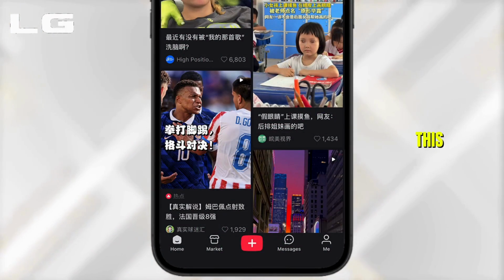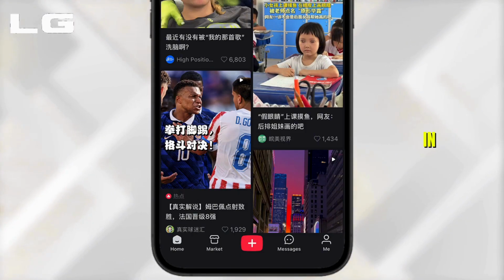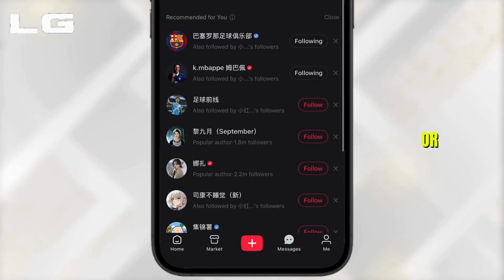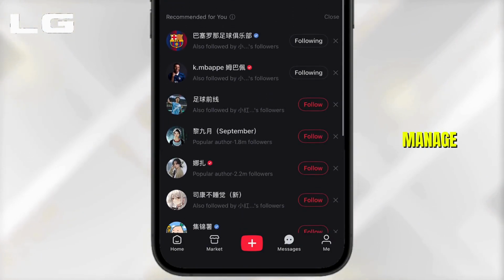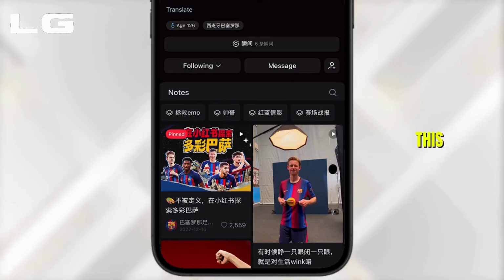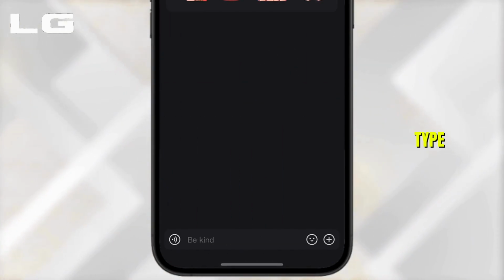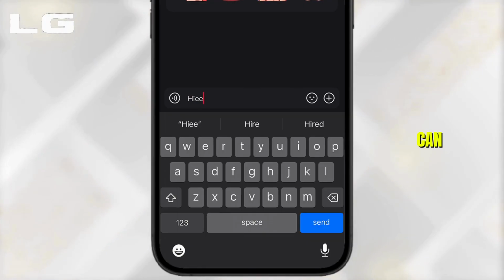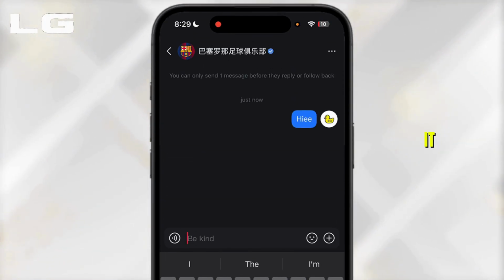How to Message Someone on RedNote | DM Someone on XHS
Want to send messages on RedNote? In this tutorial, I will show you how to start conversations, send direct messages, and manage your chats.

00:00 – Introduction
00:05 – How to Message Someone on RedNote Step-by-Step